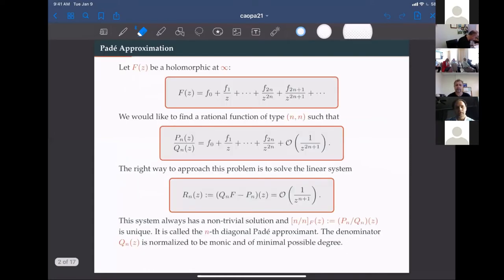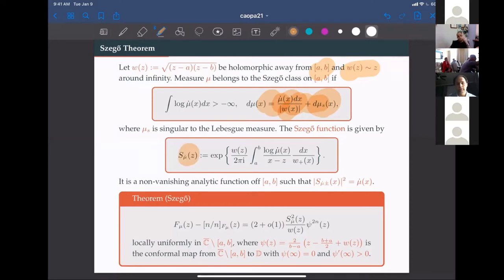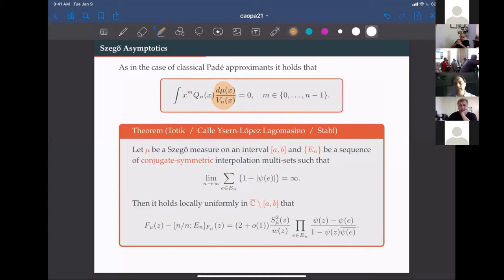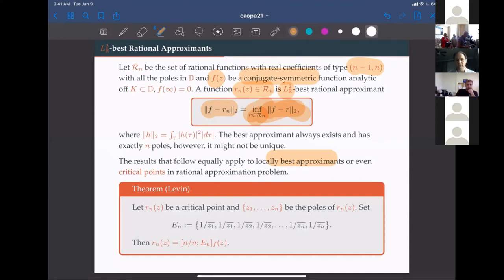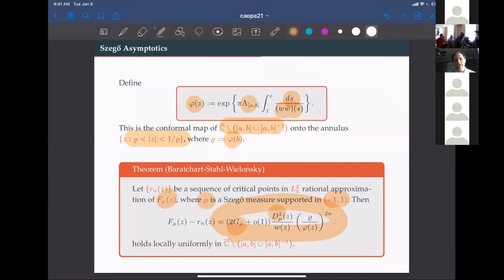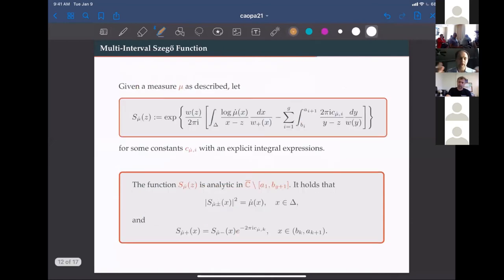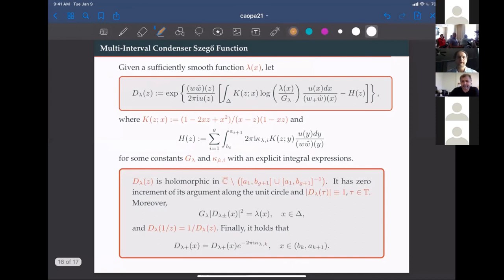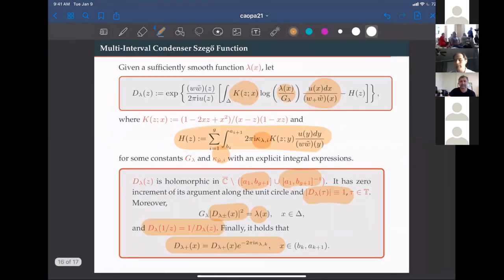Yattselev Maxim @ CAOPA 2021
Named "On L_R^2-best rational approximants to Markov functions on several intervals" this talk had place 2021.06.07 MSK 16:30 – 16:55.